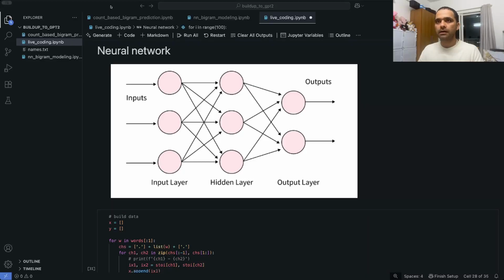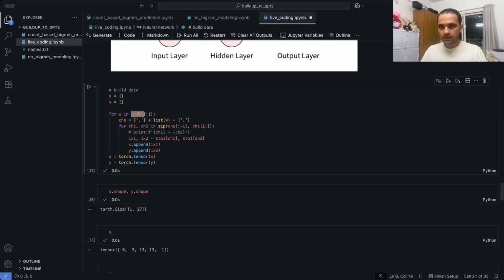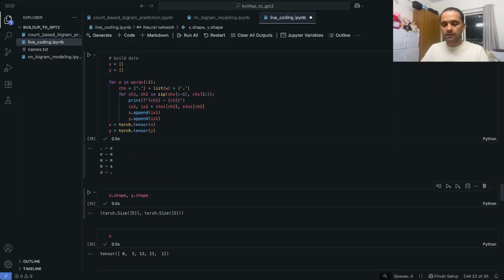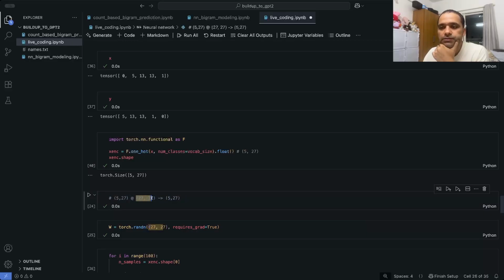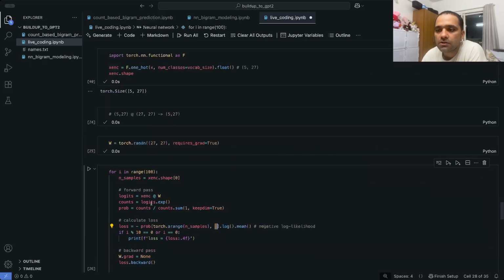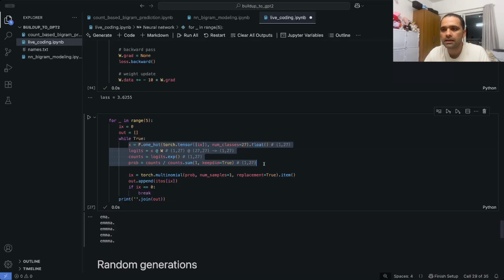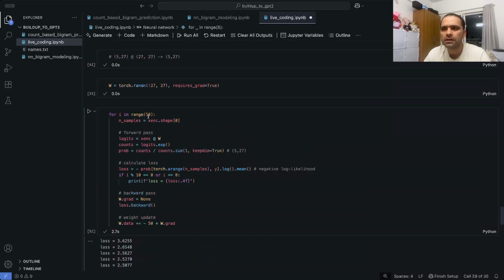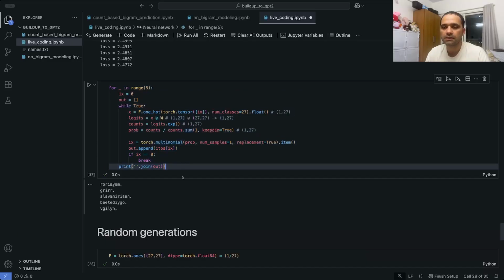Bigram Neural Network (Perceptron) | Buildup to GPT2 | ML from scratch